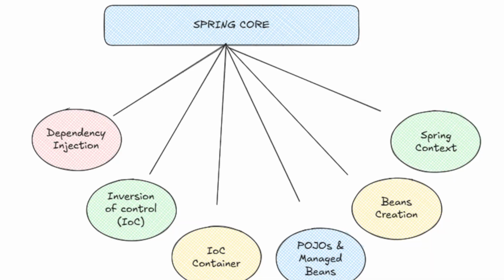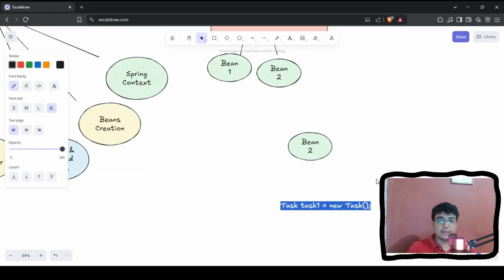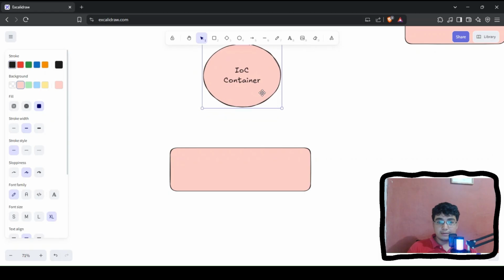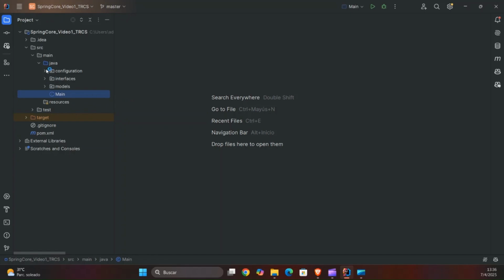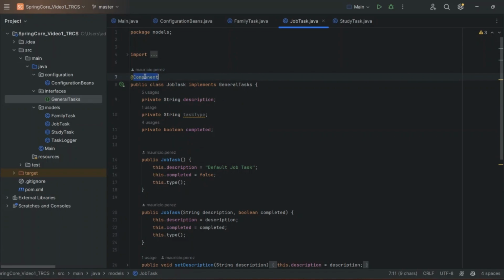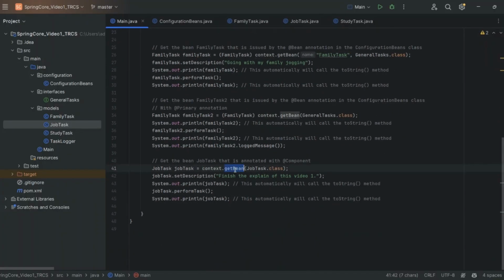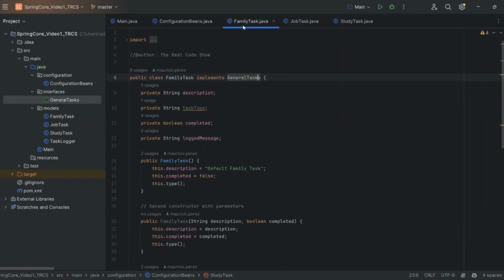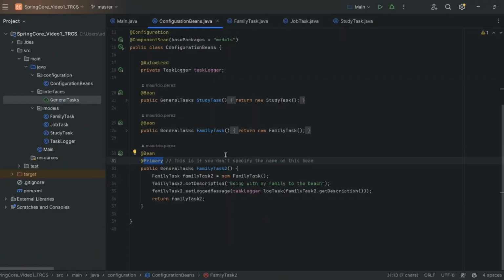🔥 Don't learn Spring Boot YET, LEARN Spring Framework Basics FIRST in 30 minutes!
In this Spring Framework CRASH COURSE, I explain Spring Core concepts such as the Spring Context, Spring Managed Beans, what is the difference between POJOs and Spring Beans using simple visual diagrams and clear explanations.
Whether you're just getting started with Spring or want to solidify your understanding, this CRASH COURSE is for you!

🚀 **Topics covered:**
- What is the Spring Context?
- What are Beans in Spring?
- How the Spring Container manages Beans
- Visual explanation using Excalidraw
- A project example coded in Intellij IDEA (public repo available on Github).

🧠 **Perfect for:** Java developers, Spring Boot beginners, backend devs, or anyone diving into Spring Framework.

📌 **Tools used:**
- Excalidraw (for the live diagram)
- Java & Spring Boot concepts
- Facecam to guide you through the flow

👇 Drop your questions in the comments — I’d love to help you out.

Find my channel (The Real Code Show) with the hashtag

0:00 Introduction
1:20 Theoretical section of Spring Framework
10:25 Practical Example + Github Repo